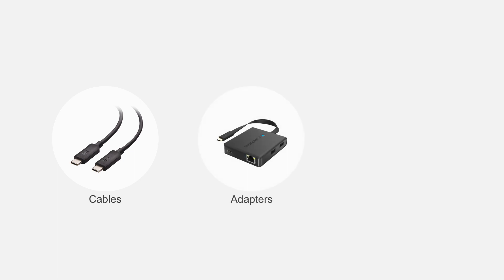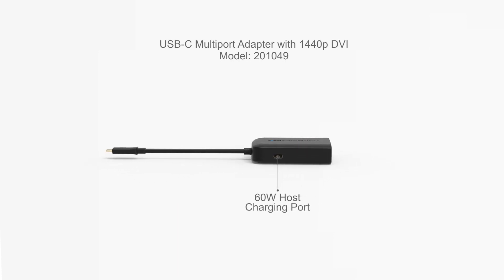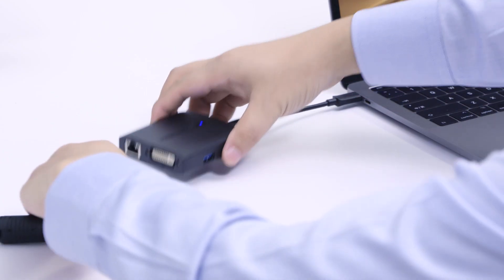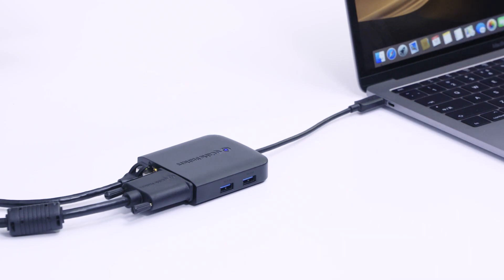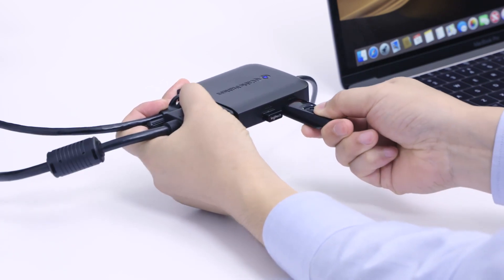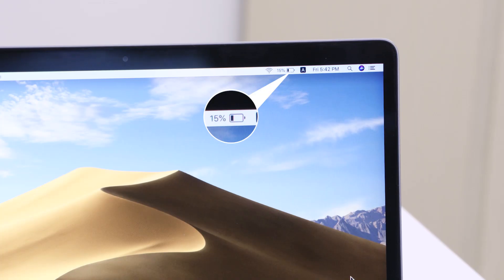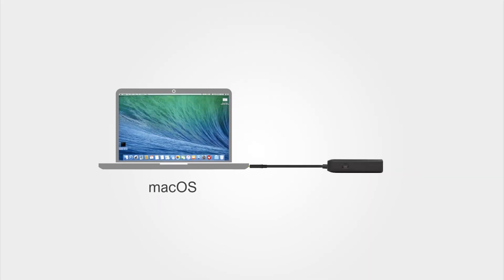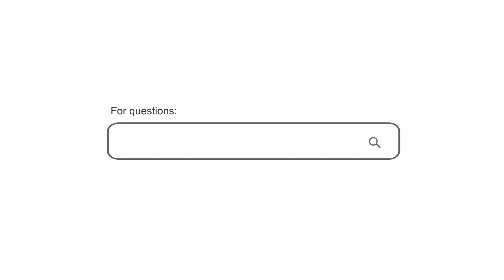USB C Multiport Hub Adapter (USB C Dock), DVI, 2X USB 3.0, Gigabit Ethernet | Cable Matters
MINI USB-C DOCK adds Gigabit Ethernet, USB 3.0, DVI, and 60W charging power over a single USB-C connection; Bus-powered USB-C to DVI adapter does not require a connection to a USB-C charger in order to function; USB-C adapter Supports USB C Power Delivery and charge a laptop up to 60 watts while in use

5 IN 1 FUNCTION USB-C Multiport adapter provides all the functions to work on the road when traveling; Connect a wireless mouse or keyboard; Driver-free connection to a Gigabit Ethernet network; Transfer files to a flash drive and expand your workspace at 2560x1440@60Hz in Windows and 1920x1080@60Hz in macOS with this USB C to DVI adapter

Cable Matters is a market leading provider of technological supplies and solutions.  Through years of experience, we can confidently say we fully understand technology that our customers demand. Not only does Cable Matters provide a large breadth of innovative accessories, we also educate consumers on the best product offerings.

Innovation:  Our philosophy does not linger on the past.  We are constantly searching for new products to satisfy customer demand.

Quality Products: All of our items are sourced from reputable manufacturers operating ISO14001 and ISO 2004 certified factories.  Our products are also UL, RoHS, CE, and FCC certified to meet various industrial requirements.

Best Value: We deliver the same quality of products offered at the major retail chains without incurring significant marketing or packing costs.